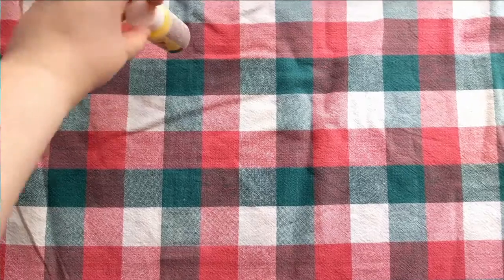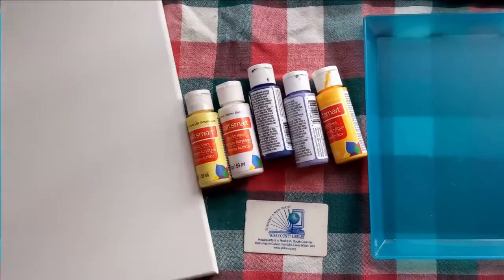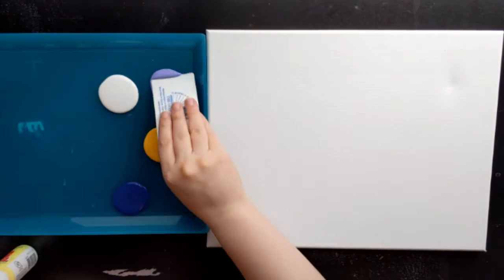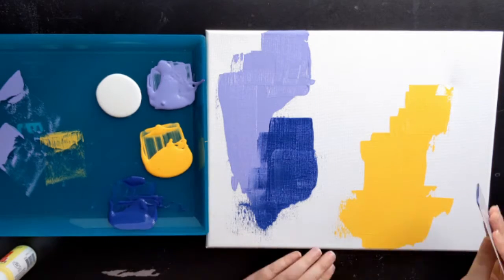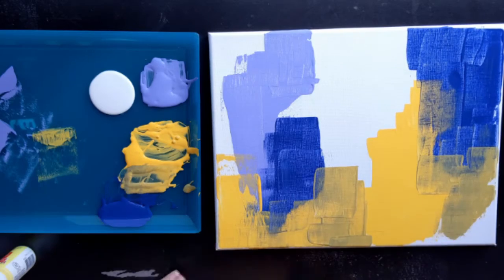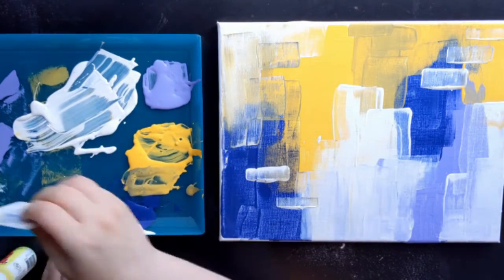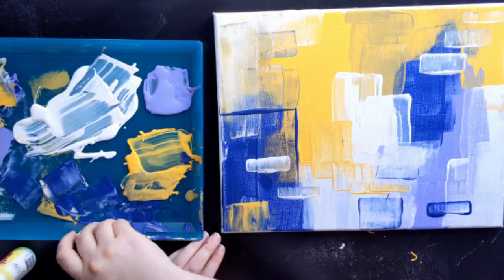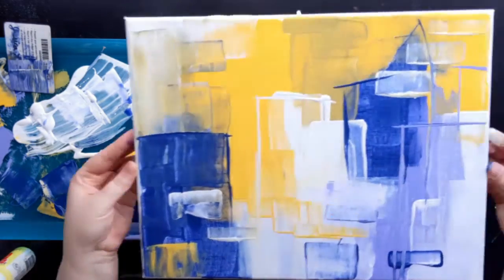"Stay Creative, York County!" Art Tutorial - "Abstract Painting with a Library Card"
There’s a lot you can do with your library card, but did you know you can paint with it?

Check out Take and Make kits at the Main Branch in Rock Hill! There is something for the whole family to enjoy!

Don’t have a York County Library card? Apply for one today!

Learn about what services York County Library is providing by visiting our